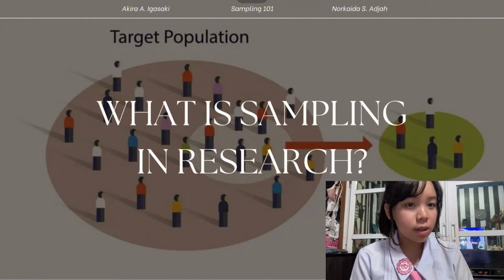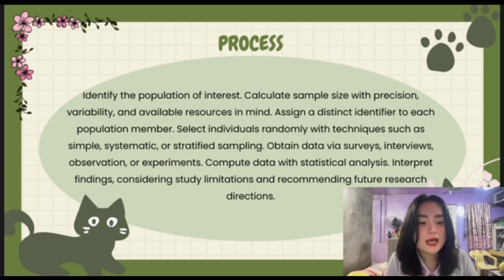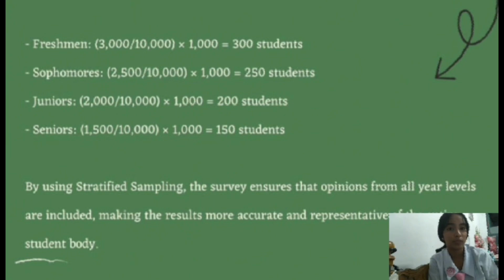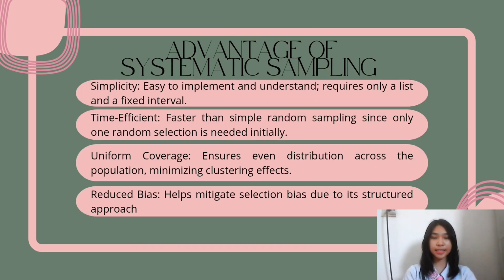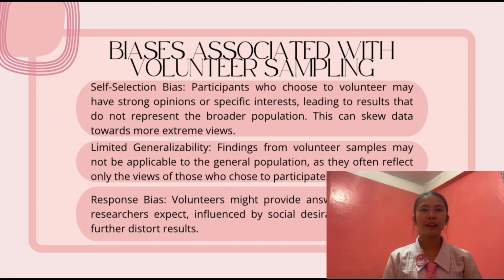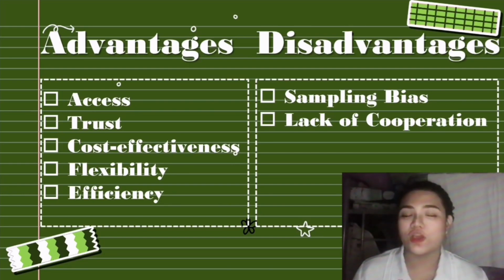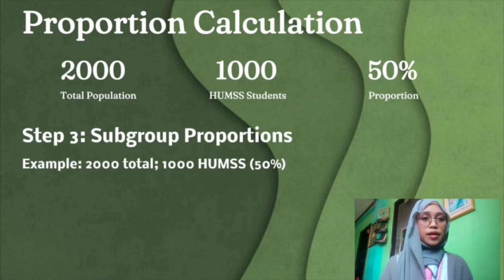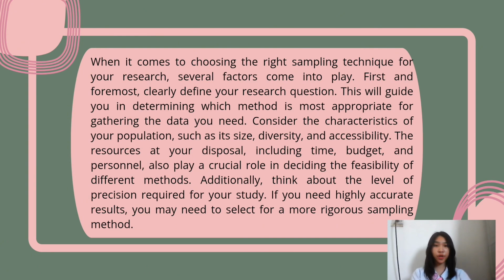MASTERING SAMPLING TECHNIQUES TOGETHER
11 - SOCRATES - GROUP 3

Presenter 1: INTRODUCTION
Igasaki, Akira
Adjah, Norkaida

Presenter 2: Simple Random Sampling
Miranda, Monique

Presenter 3: Stratified Sampling
Gutierrez, Cassandra Mae

Presenter 4: Cluster Sampling
Ariate, Alenie

Presenter 5: Systematic Sampling
Ramos, Faith Fiona

Presenter 6: Convenience Sampling
Rico, Marzhel

Presenter 7: Volunteer Sampling
Esteban, Andrea

Presenter 8: Snowball Sampling
Pagsuguiron, Graven Vianney

Presenter 9: Quota Sampling
Adjah, Norkaida

Presenter 10: Conclusion and Summary
Ramos, Faith

CLIPS WERE ONLY PUT TOGETHER/EDITOR:
Igasaki, Akira
Ramos, Faith

Extra PPT provider:
Pagsuguiron, Graven Vianney

[all members have provided their own powerpoint presentations.]